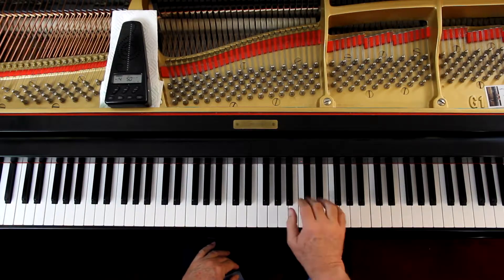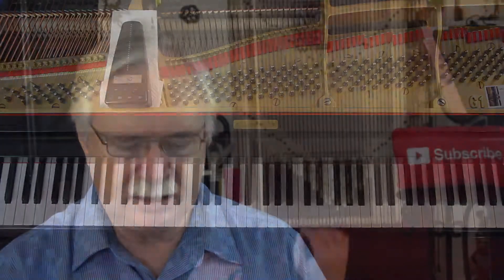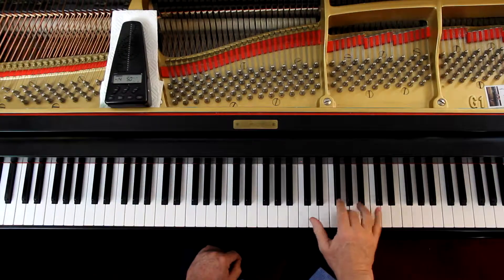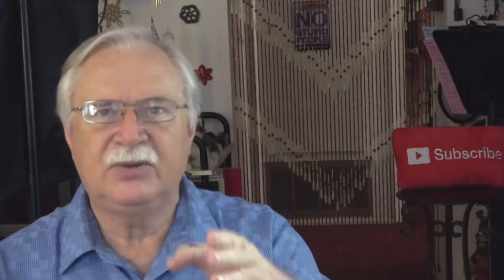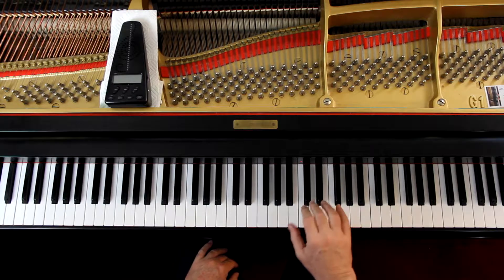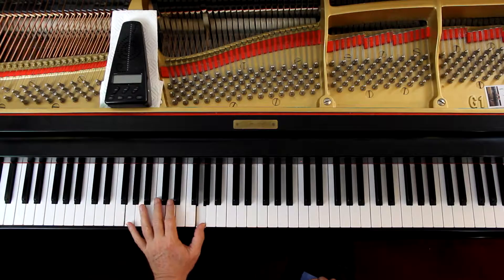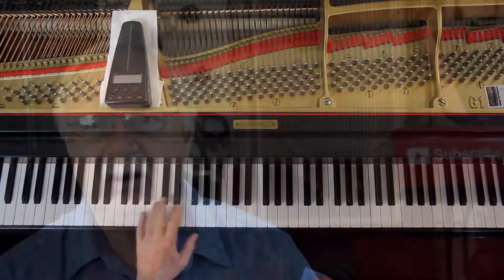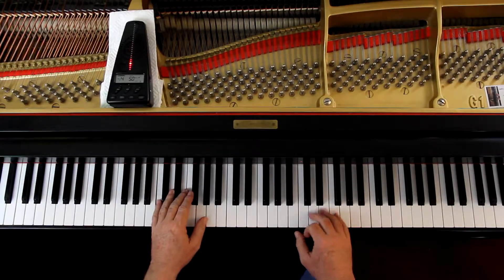Bastien Piano 2nd Time Around, Page 170, Russian Folk Song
An in-depth piano lesson on how to play Russian Folk Song in Bastien Piano 2nd Time Around, Page 170.
by Beethoven

Things to Remember - 0:00
Play with Me - 3:21

Metronome = 60